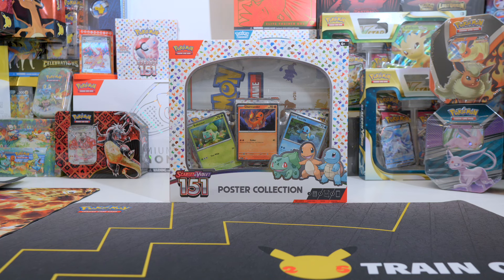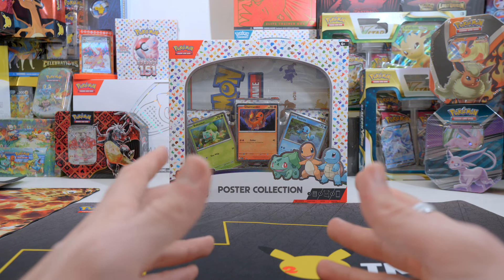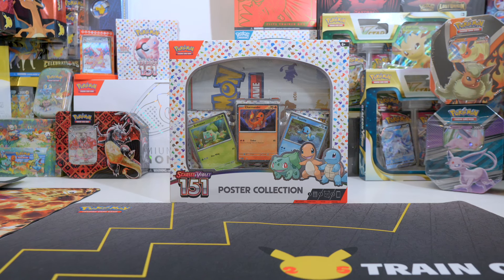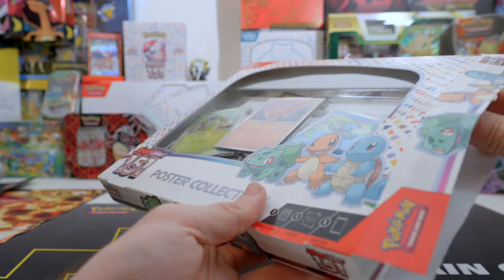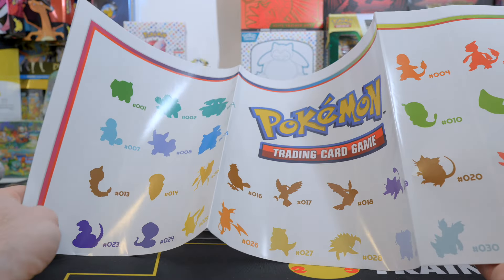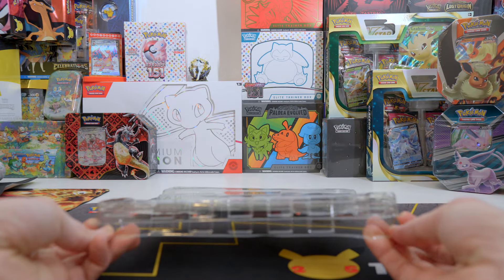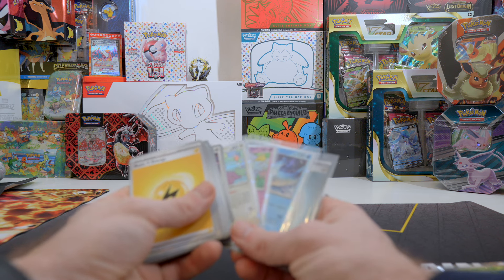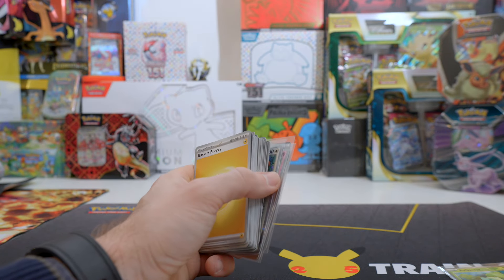THIS IS WHY I LIKE COLLECTION BOXES FROM POKÉMON! | Pokémon 151 Poster Collection Box Opening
Hi Guys!

Today, I'm opening this 151 Poster Collection Box.
It's the easiest way to help me create more of these videos.

If you're interested, feel free to check it out